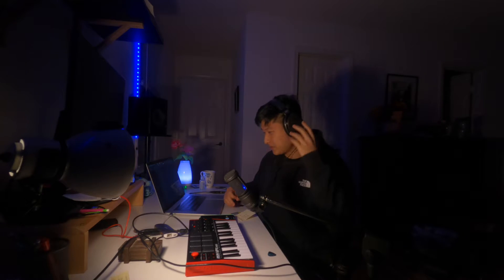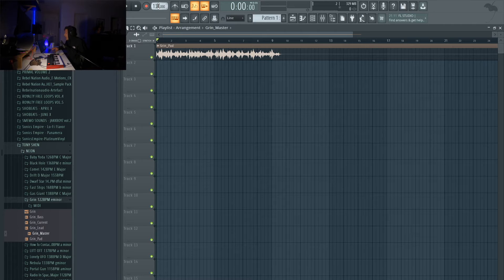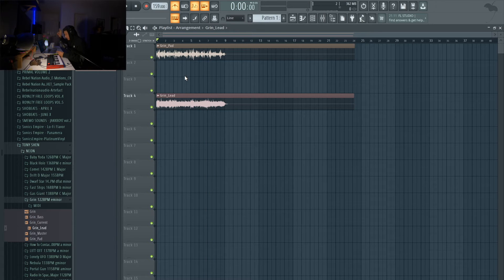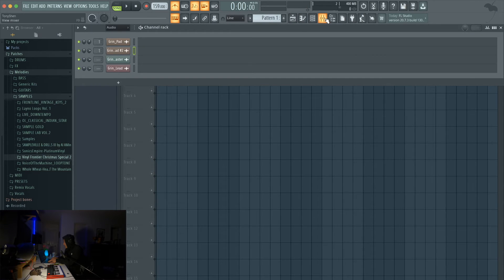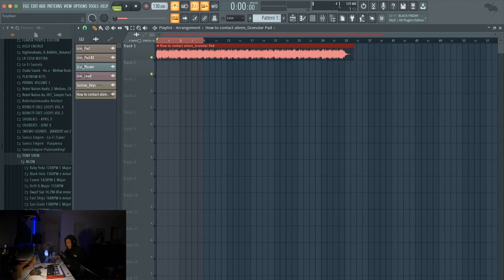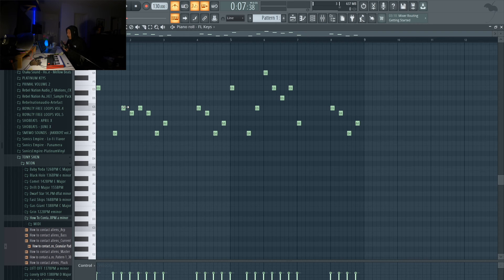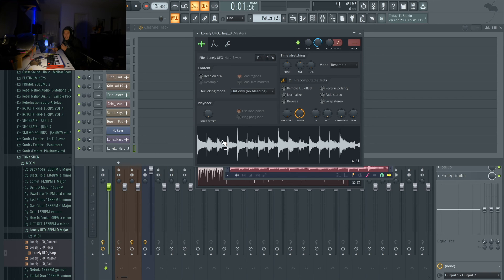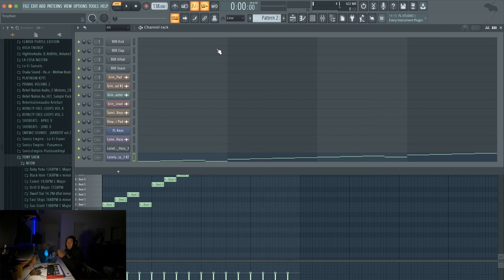How To Sample In FL Studio 20 With Stock Plugins | 5 Tips For Better Sampling In Your Beats!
Today, I will give you 5 tips for how to sample for your beats in FL Studio 20 using stock plugins only! Sampling is a very useful skill to have and it is very versatile. Watch this video to understand the basics of sampling in FL Studio.

Timestamps:
0:00 - Intro
0:48 - FREE GIVEAWAY!
1:33 - Tip #1, Normalize audio
3:08 - Tip #2, Fit sample to tempo
5:41 - Tip #3, Pitch your samples
9:07 - Tip #4, Add melodies to sample
13:06 - Tip #5, Use Fruity Slicer tool